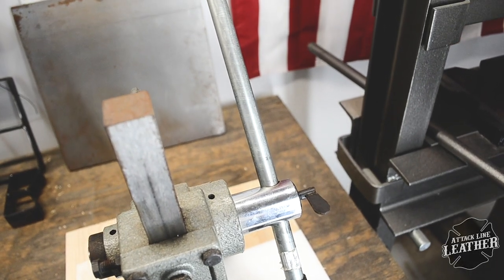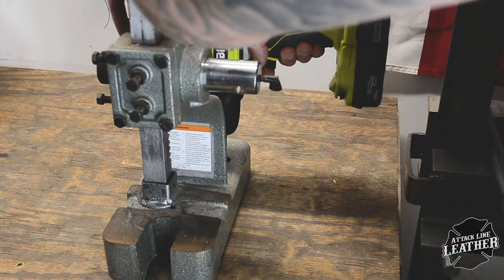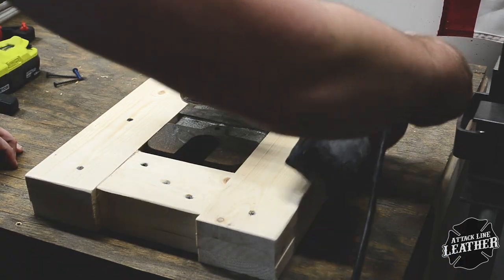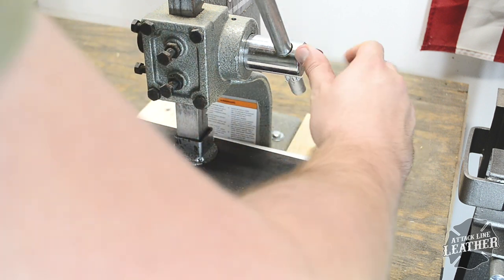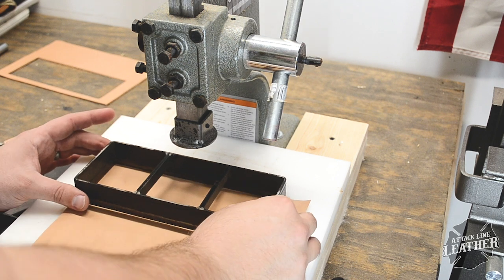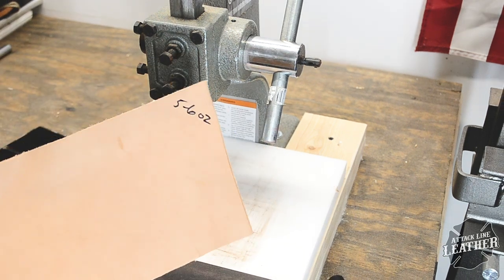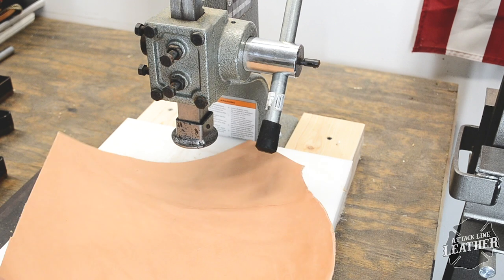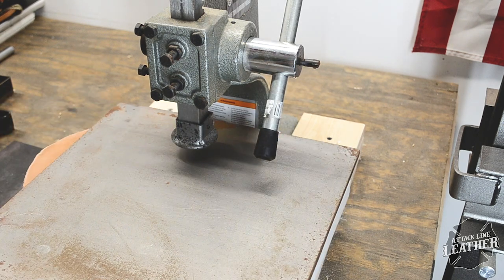1 Ton Leather Clicker Press for LESS than $100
Hey ya'll in this video I revisit my arbor press and soup it up to start clicking out leather. In the past I used the press primarily for stamping custom stamps or my makers mark. I do still have my 20 ton press but it takes up lots of space and is still a process. Still not complaining about it haha. Anyhow I made this video because Leather Clicker Presses are still way too expensive. Enjoy the Vid.

5/8 Steel Bar